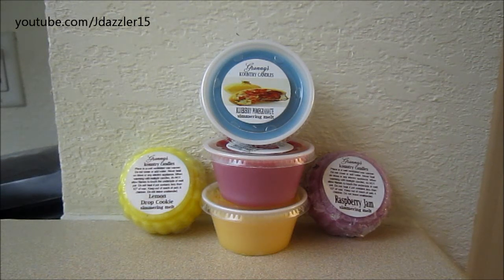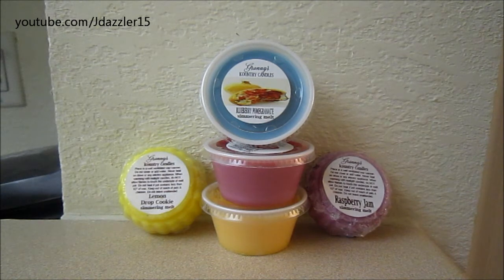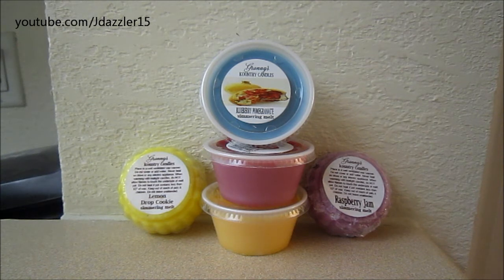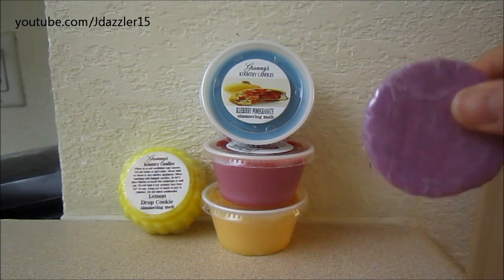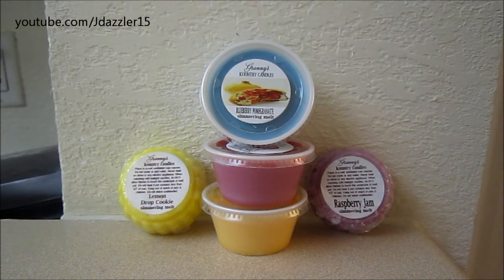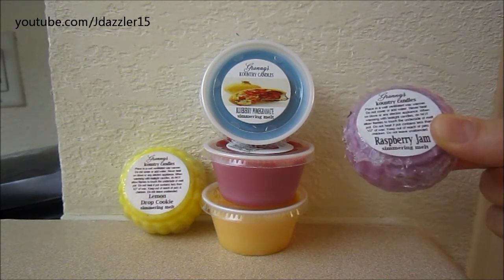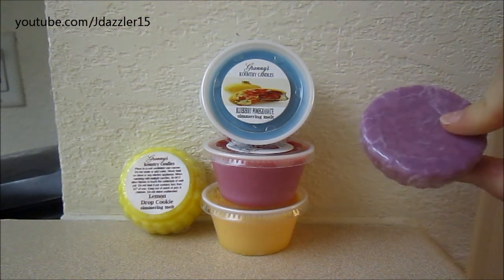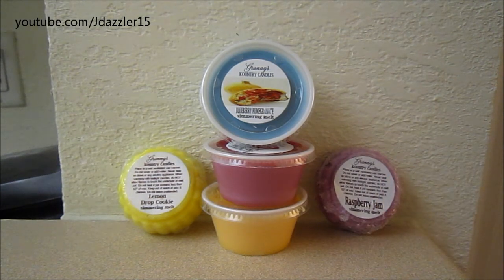Granny's Kountry Candles: Update & Contest!!!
Granny's Contest:
Vaild until March 15, 2013
Purchase through my Consultant link: "Jdazzler15" (directions below)
& you will be entered to win a $50 electronic gift card to GKC!
NO MINIMUM purchase required! :)

Granny's Kountry Candles:
Before you shop, please click my name, "Jdazzler15" on the right hand side of the page to receive FREE samples with every order. No minimum purchase required. Thanks!